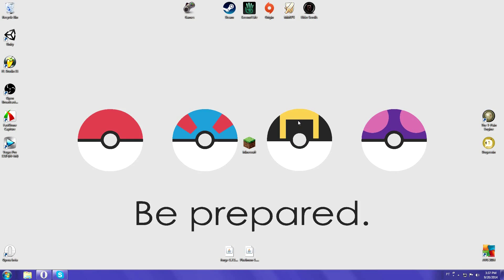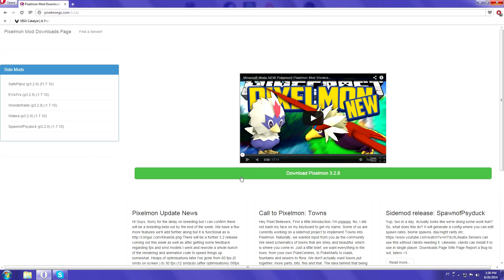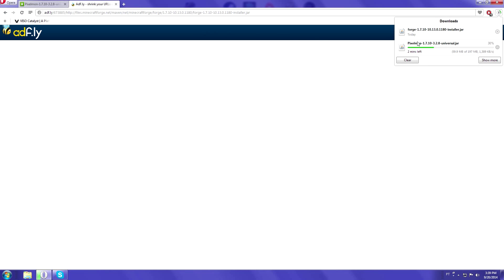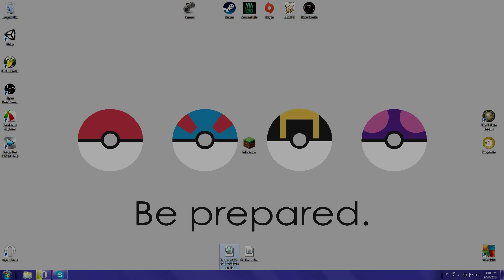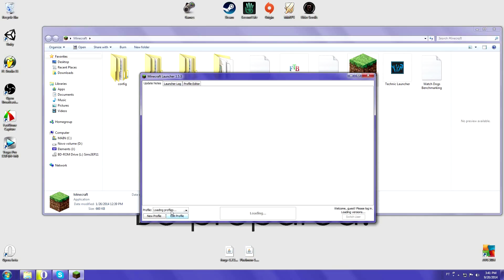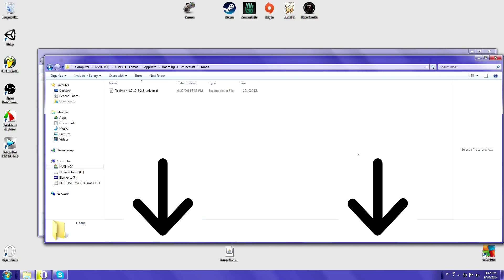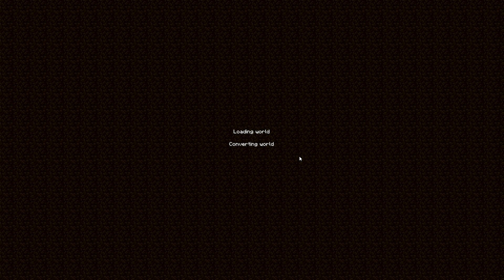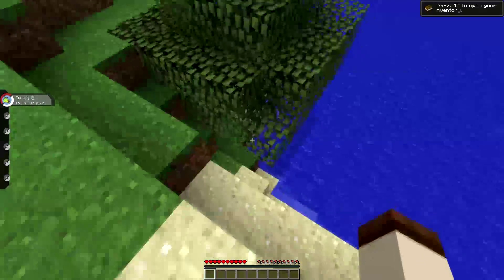How to install Pixelmon for Minecraft 1.7.10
Hey guys and today I'll show you how to install Pixelmon for Minecraft 1.7.10.
Pixelmon is a mod that give you the ability to catch 'em all in Minecraft!

files.minecraftforge.net